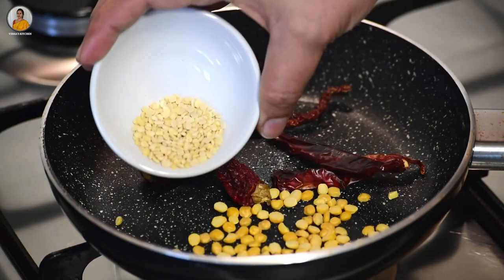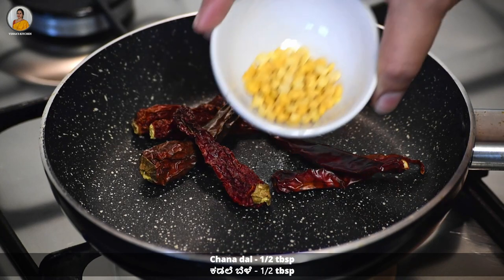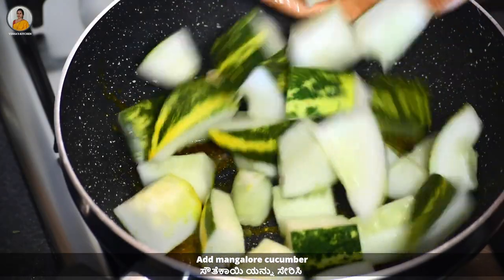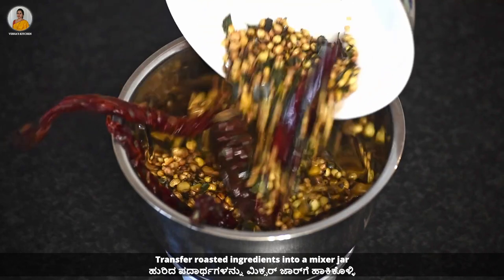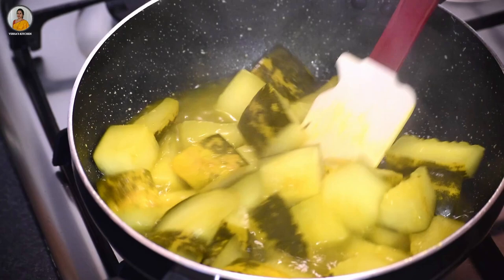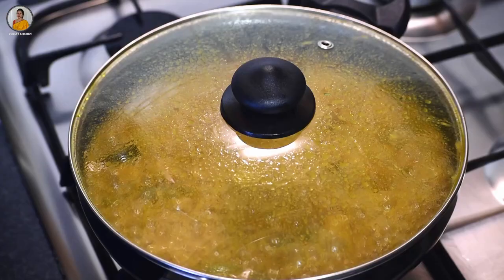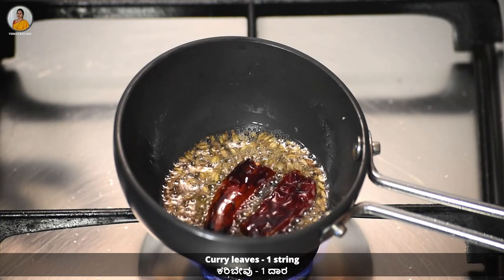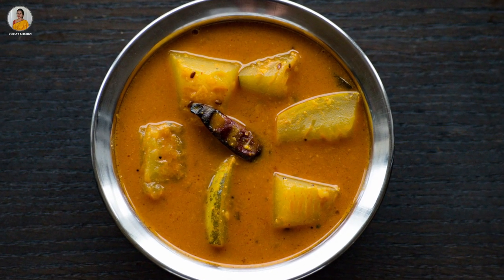udupi temple style sambar | brahmin style sambar | Vibha's Kitchen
Looking for a Udupi temple-style sambar? Here is the recipe.

INGREDIENTS:

For masala -

Kashmiri red chilli - 4
Dry red chilli - 2
Chana dal - 1/2 tbsp
Urad daal - 1/2 tbsp
Coriander seeds - 1 1/2 tbsp

For sambar -

Mangalore Cucumber - 1 (medium sized)
Tamarind water - 1/2 cup
Cooked daal - 1 1/2 cup

For tempering -

Hing water - 1 tbsp